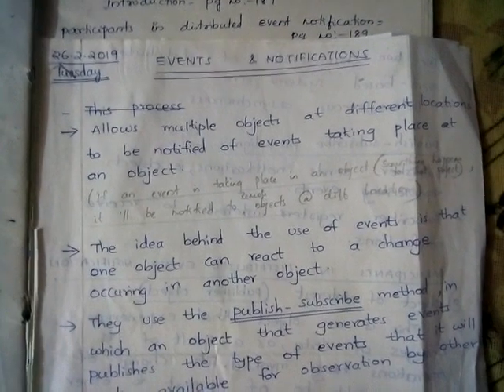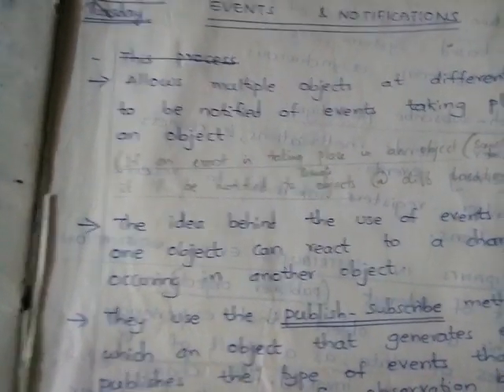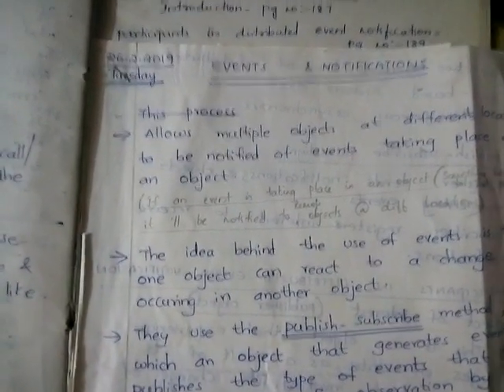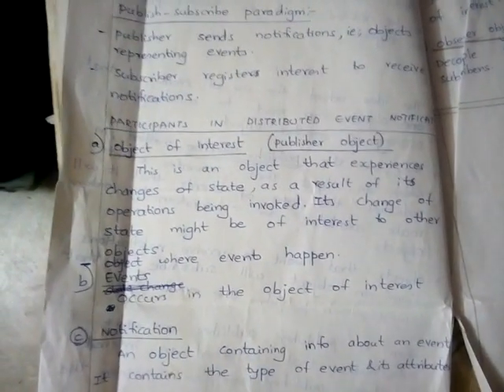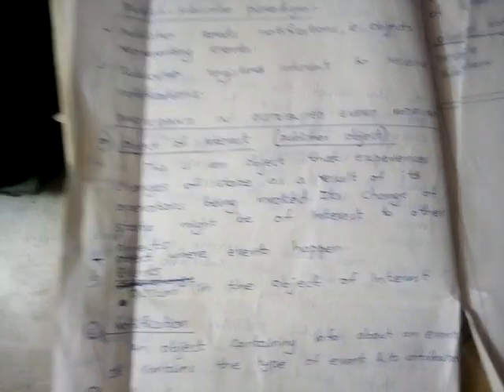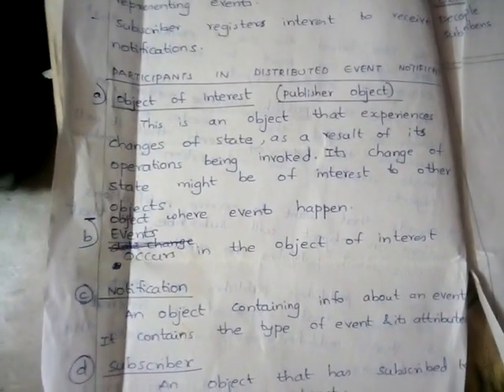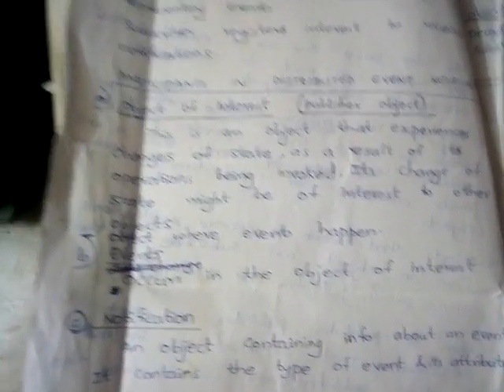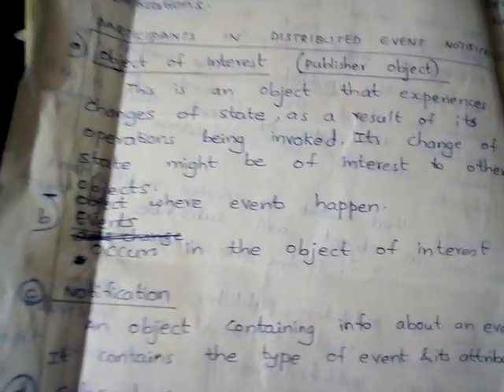EVENTS AND NOTIFICATIONS IN DISTRIBUTED SYSTEMS-EXPLAINED SIMPLY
EVENTS AND NOTIFICATIONS IN DISTRIBUTED SYSTEMS-EXPLAINED SIMPLY in english